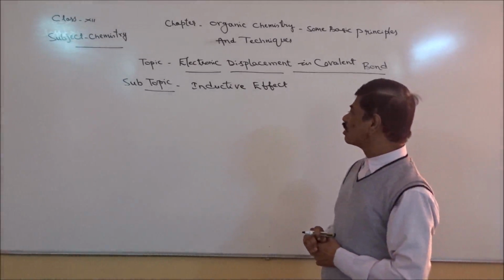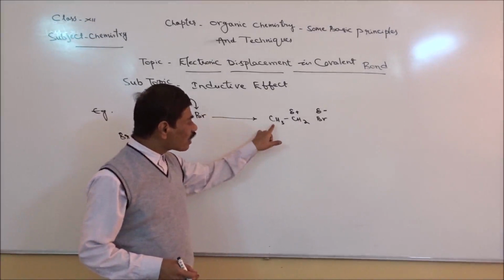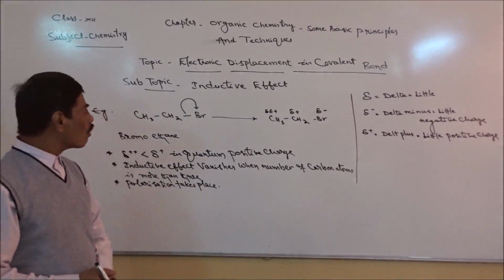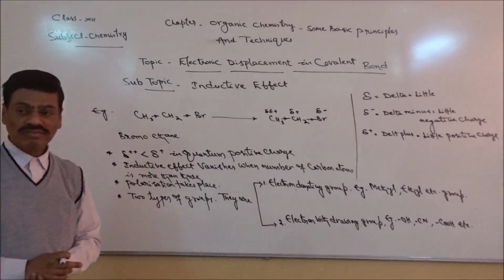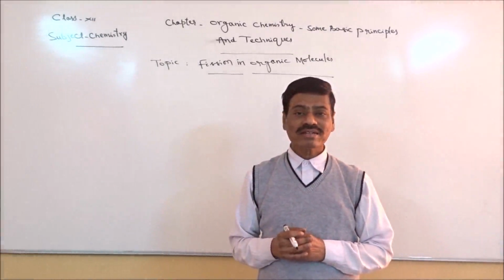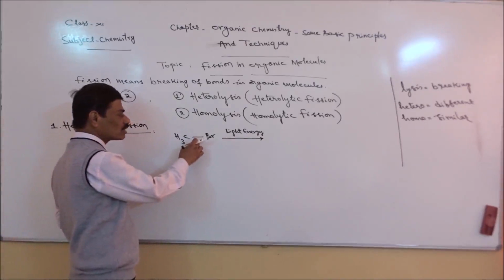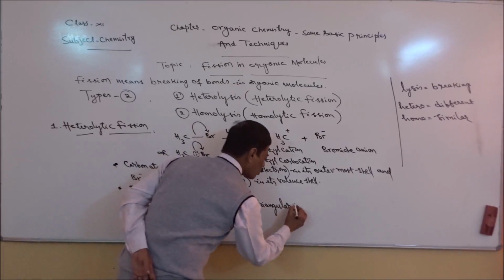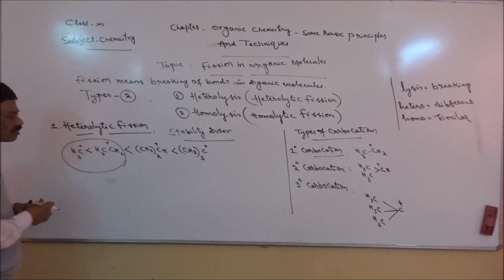XI Chemistry Chapter Organic Chemistry Some Basic Principles And Techniques Continuation of..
Topics- * Electronic Displacement of Cavalent Bond
     (4) Inductive Effect
 * Fission and types
  (1) Heterolytic Fission
    (2) Homolytic Fission